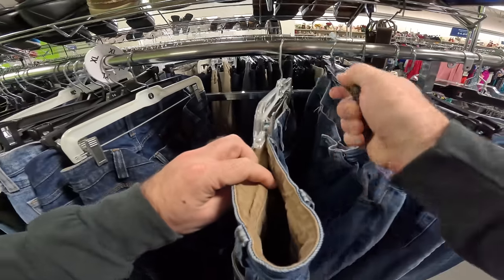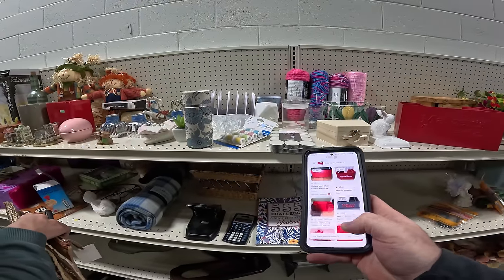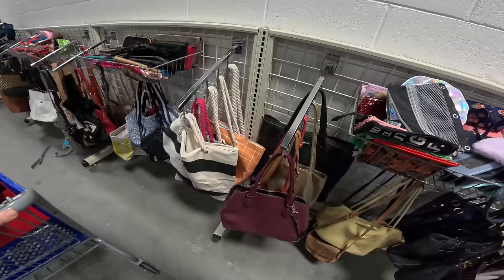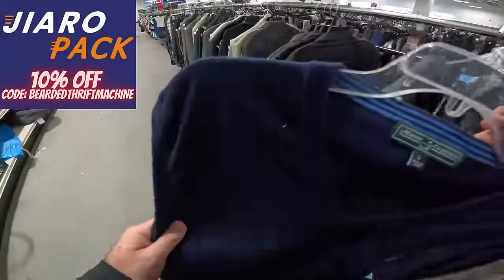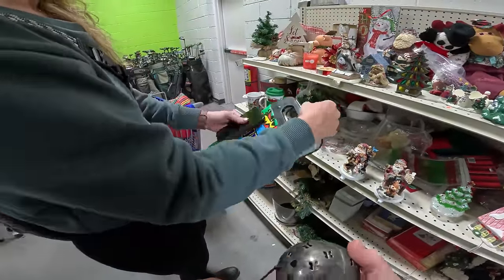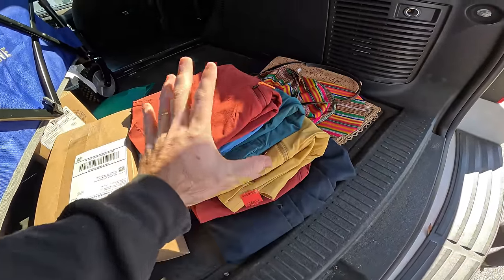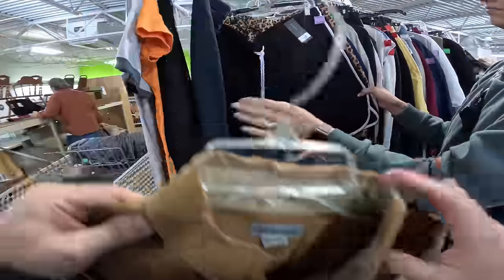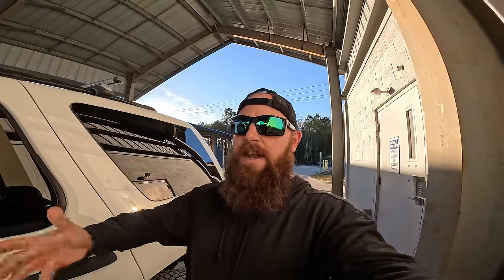Timing is EVERYTHING at the Goodwill!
EBAY STORE LINK!

VLOG CAMERA -

SHIPPING STUFF